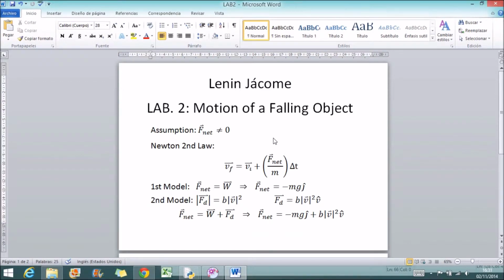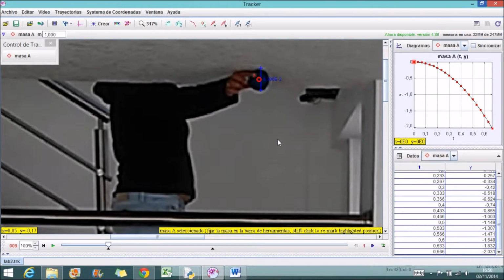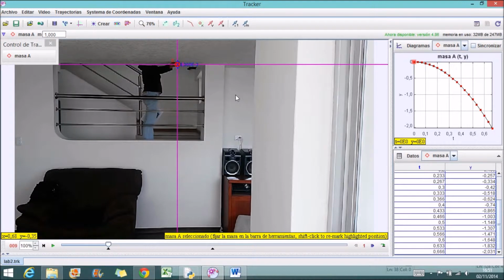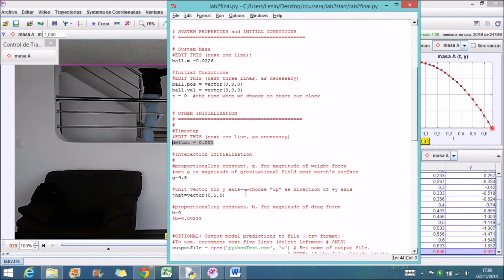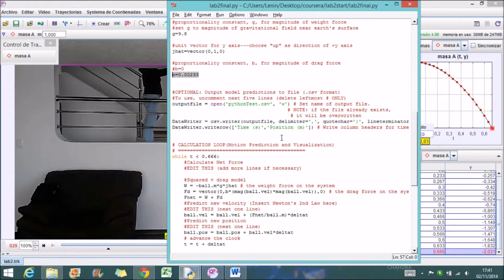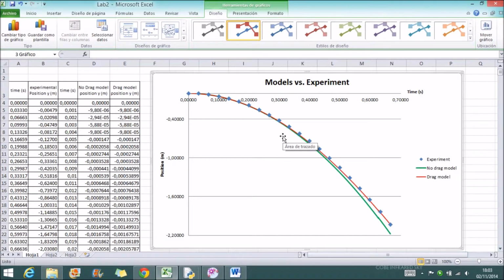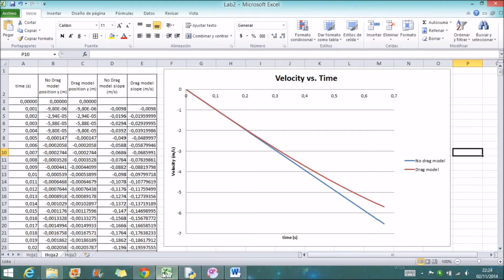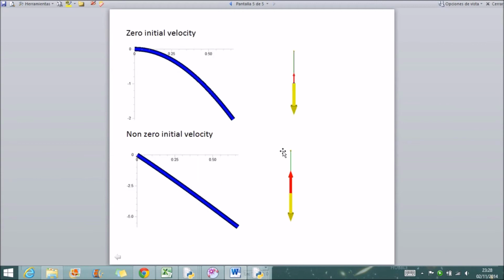Laboratory 2. Motion of a Falling Object